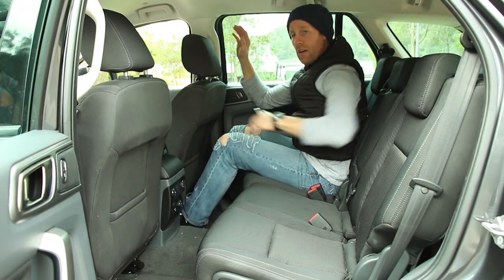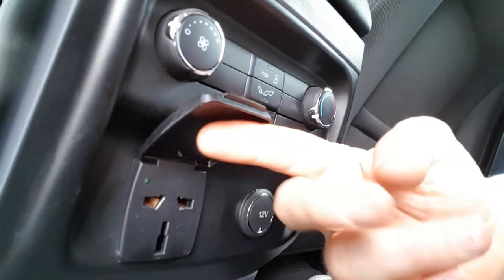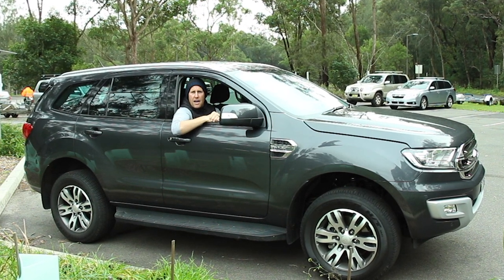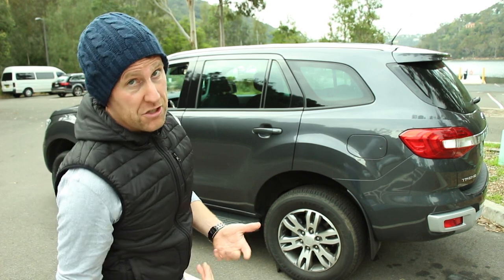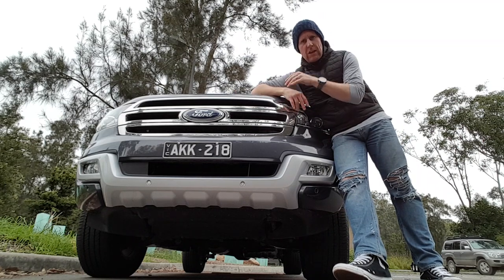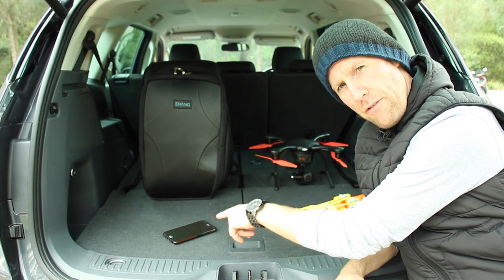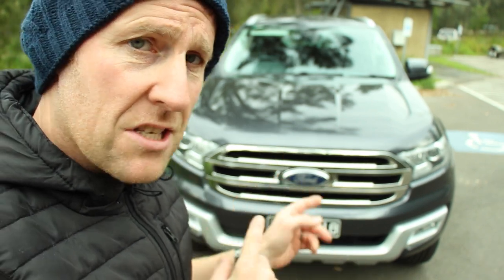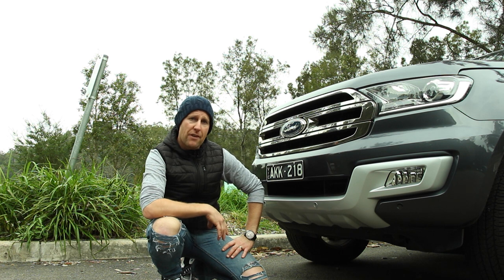Buckle Up for this Ford Everest review. Is It really Family-Friendly?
G'day, mates! 🚗💨 Join me on a week-long adventure with the Ford Everest as I navigate the Aussie roads and dive into the nitty-gritty of this family hauler. From conquering the school run chaos to feeling the power on the open road, this SUV promises to be a game-changer. Spoiler alert: it's not your average car—it's a Ford Everest!

In this uproarious car review, I spill the beans on how the Everest handled the chaos of family life - does it have enough cup holders for the kiddie crew and room for the chaos that comes with them? 🤪 We'll dive into the driving experience, exploring if this beast is more kangaroo-hopper or koala-cruiser on the streets. Oh, and did I mention the space inside? It's like Mary Poppins' bag, but on four wheels!

But wait, there's more! Discover where the Ford Everest slots into the Aussie SUV/Off Road segment. Is it the Outback adventurer or the city slicker? I've got the inside scoop and a few laughs along the way!

For some cool Ford Everest accessories and more

Simon